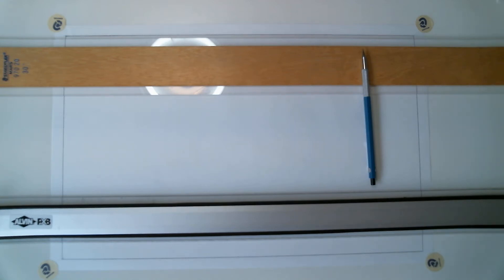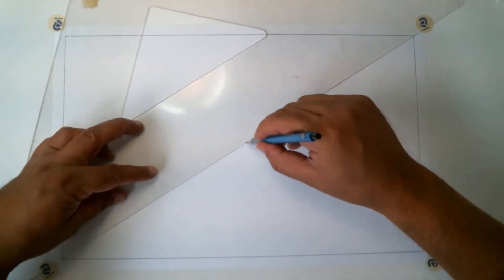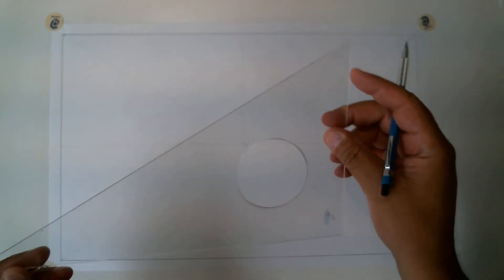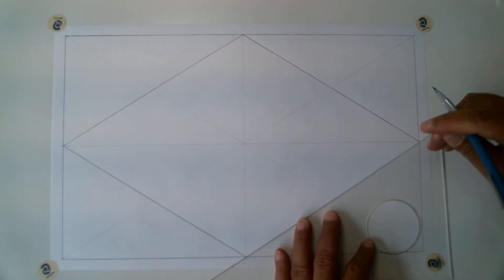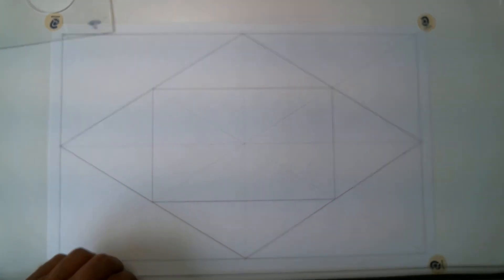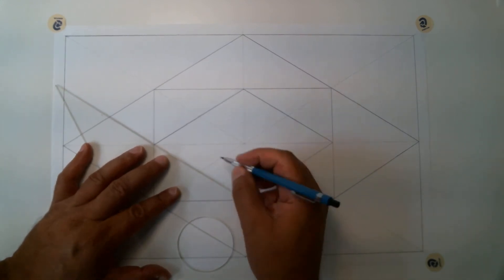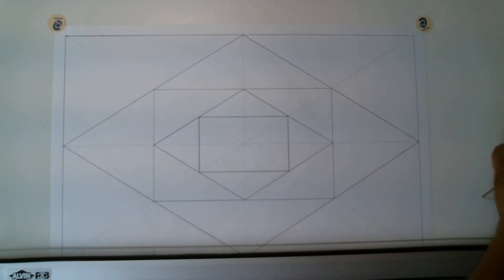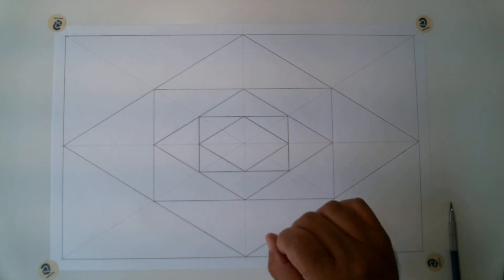Architecture 121 - Exercise 2 - Part 2 - Sheet 3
Diamonds